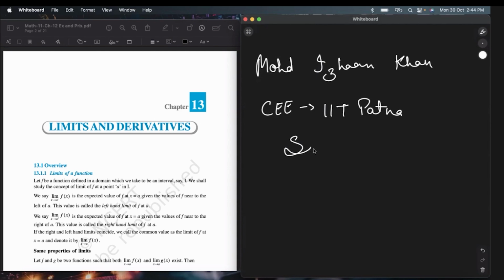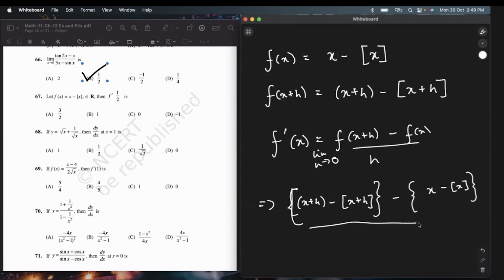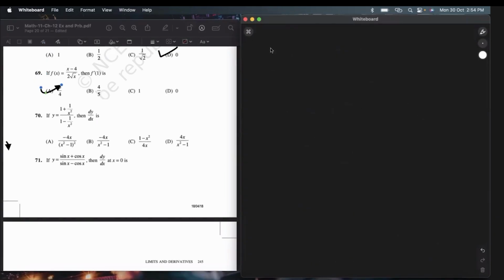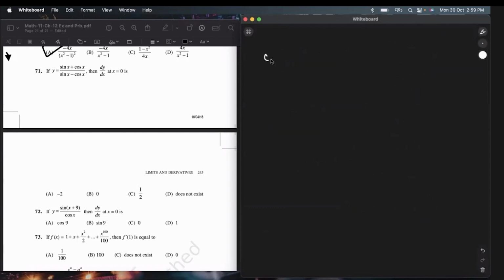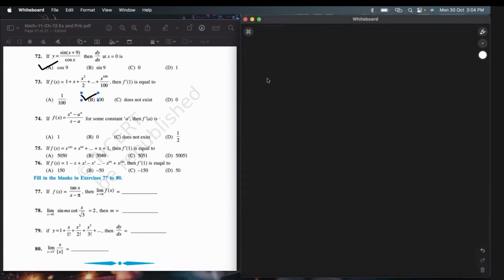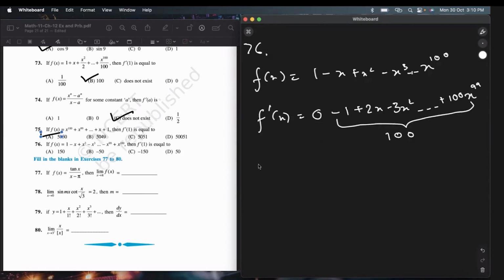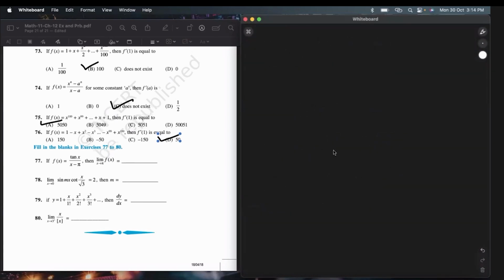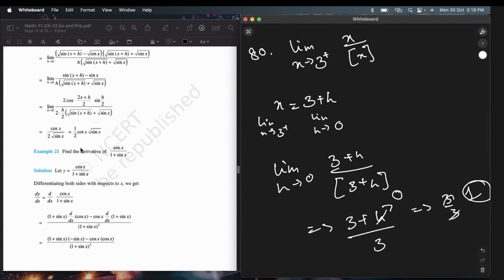SATHEE NEET: Limits and Derivatives Part 4 Class 11 Mathematics, NCERT Exemplar | Izhaan Khan